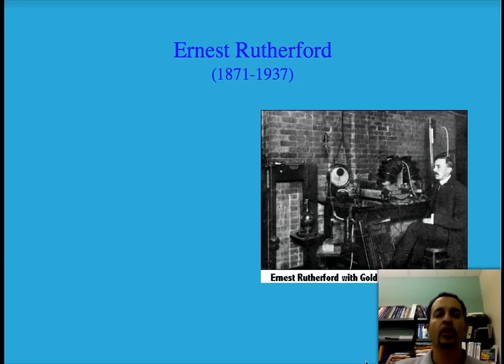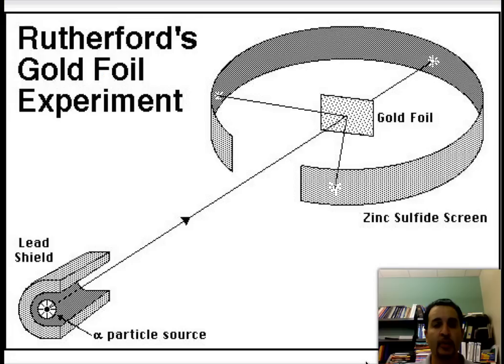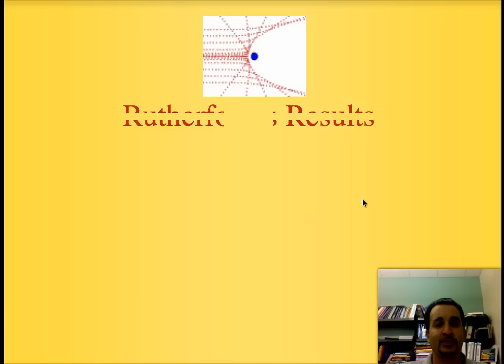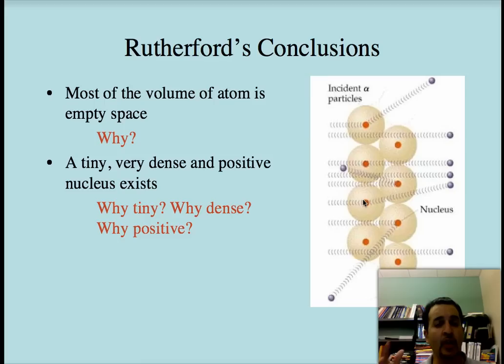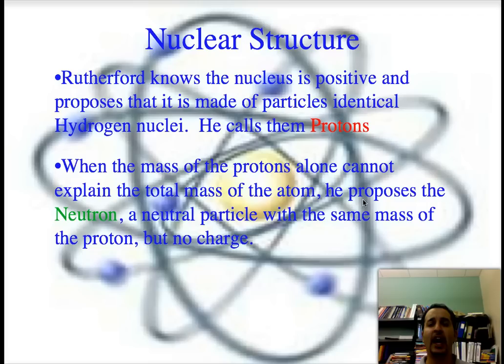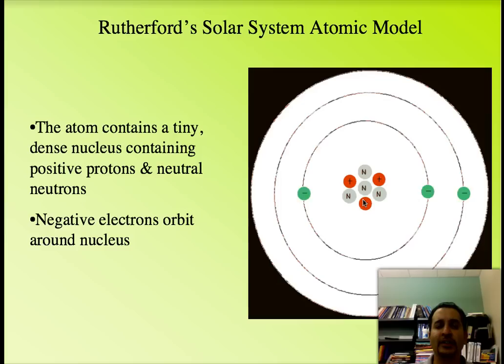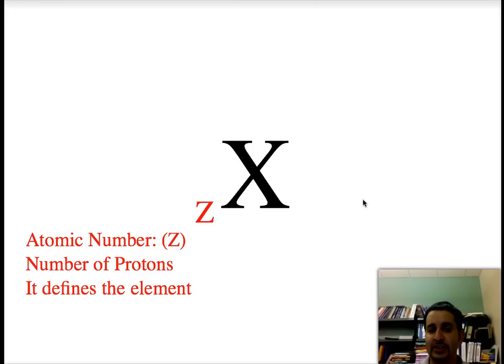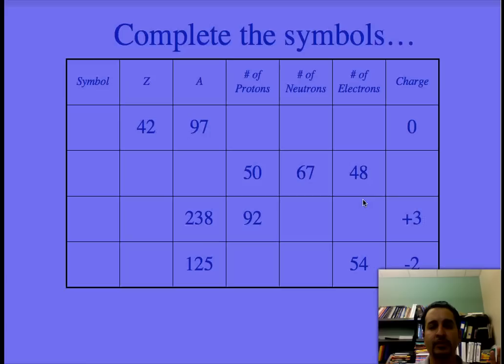Video 4: Rutherford & the Nucleus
Video 4: Rutherford & the Nucleus focuses on the discovery of the atomic nucleus through the Gold Foil experiment.  Students will be able to understand the conclusions drawn by Rutherford based on his experimental data and his development of the Nuclear Atomic model ("Solar System" Atomic model).
In addition, students will be able to understand how the existence of the proton and the neutron were discovered.  Finally, students will be able to describe atomic characteristics such as Atomic Number, Mass Number and Charge.